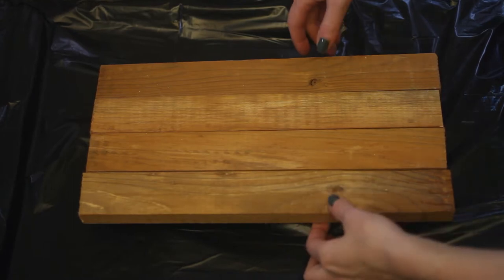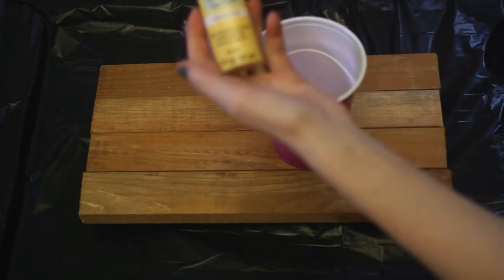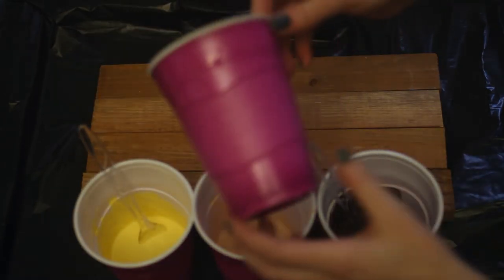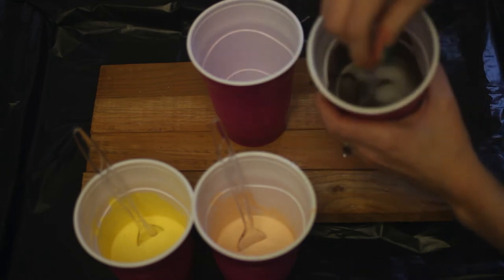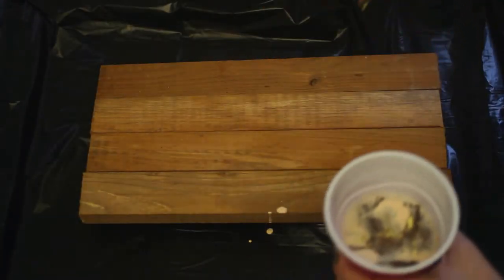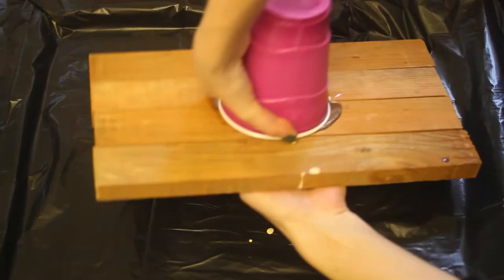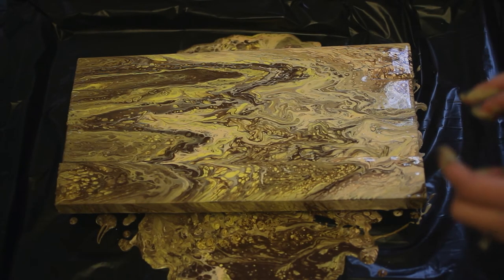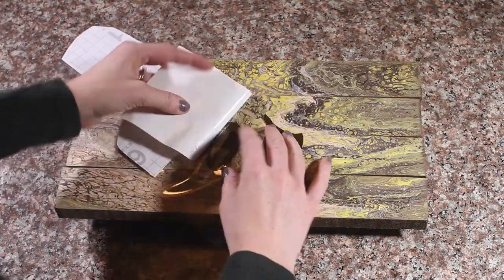How-To Video: Dirty Pour Flip Cup Painting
This style of painting looks very difficult but it is actually very simple.